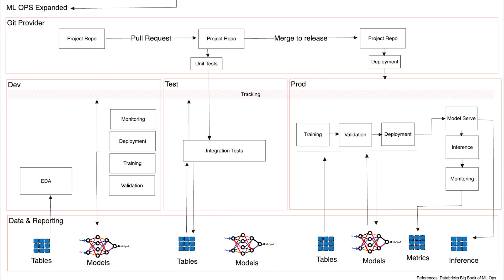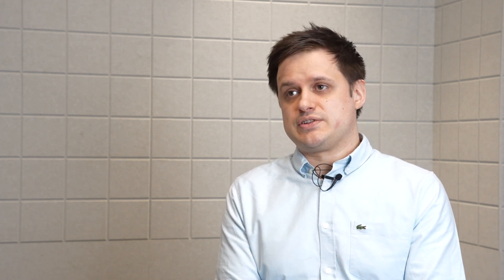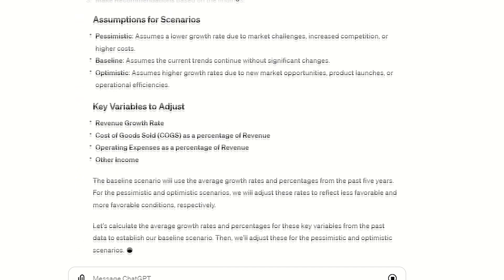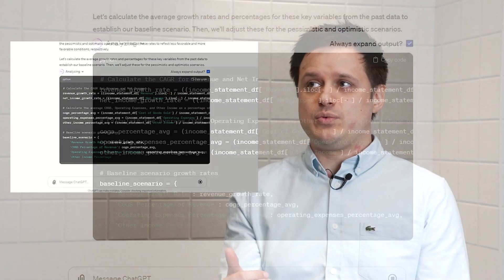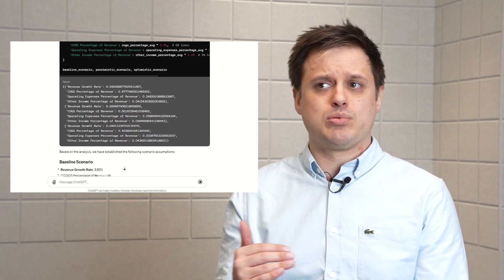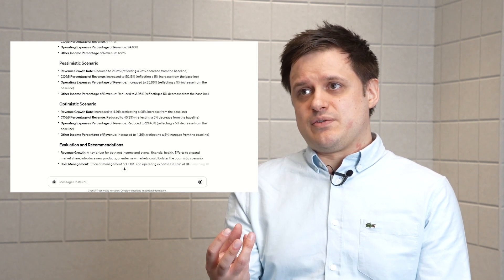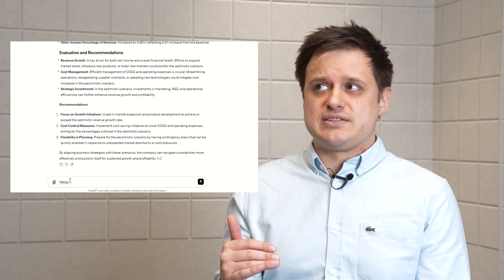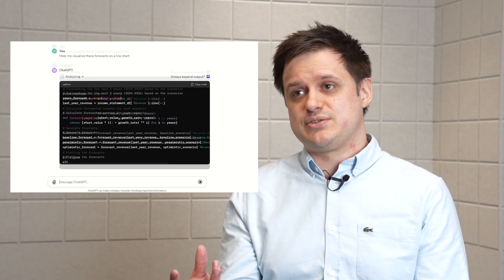AI Monitor: Trust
The first of the AI Monitor series examines the impact that AI can have on the maintenance of trust and how the accountancy profession will have to adjust to the new reality.

The paper looks at AI’s potential impact on trust establishing the issue as a socio-technical challenge. Facing this challenge requires appropriate upskilling, collaboration, and governance. It also suggests that the accountancy profession needs to prioritise outcomes over outputs, providing an example of the use of machine learning in FP&A (financial planning and analysis).

Laying the foundation for trusted AI use requires, suggests AI Monitor, finance professionals to sign off on the adequacy of controls and oversight of AI systems.

Coming soon AI Monitor: Skills and talent
Coming soon AI Monitor: Risk and controls
Coming soon AI Monitor: Data strategies
Coming soon AI Monitor: Sustainability